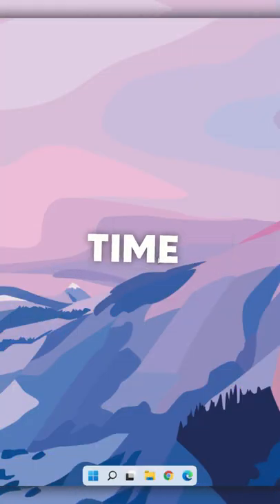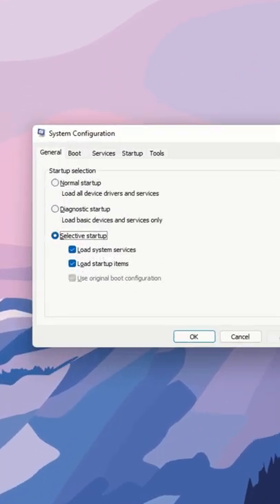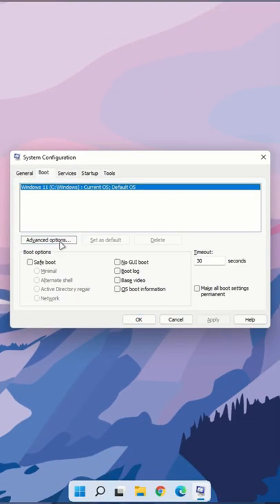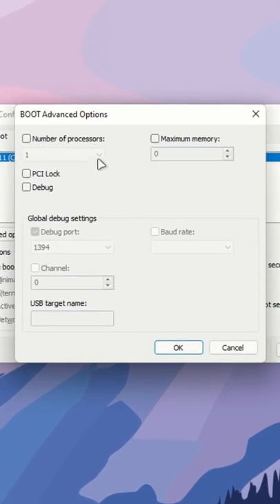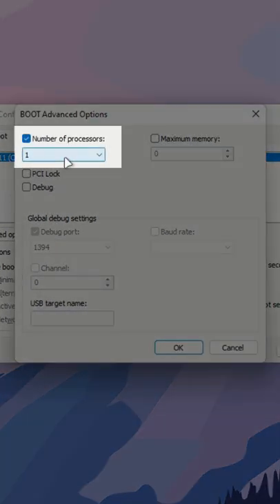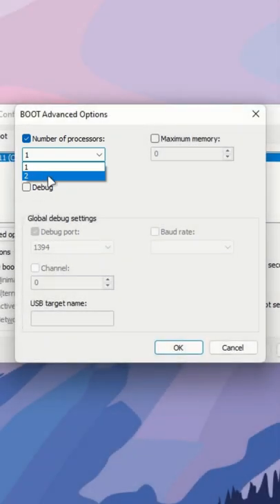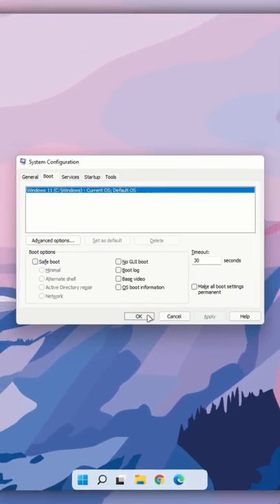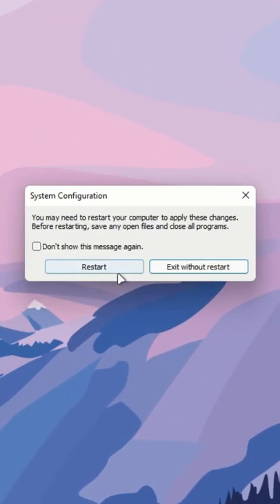Speed up Boot time on Windows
This video shows one trick that can significantly increase your startup time!